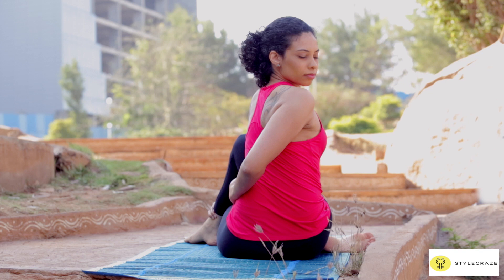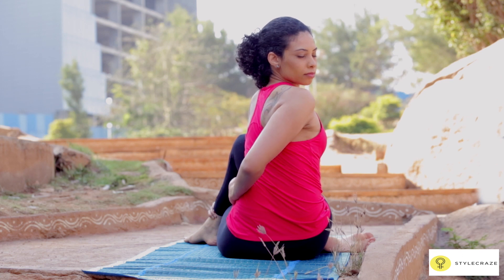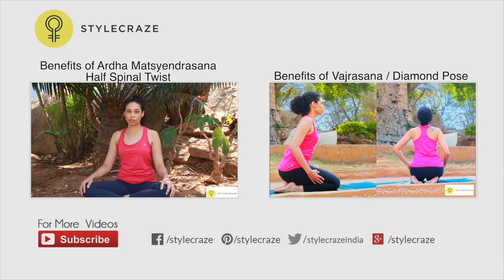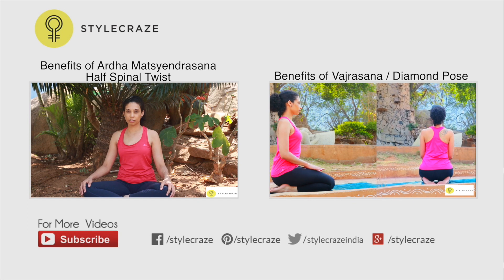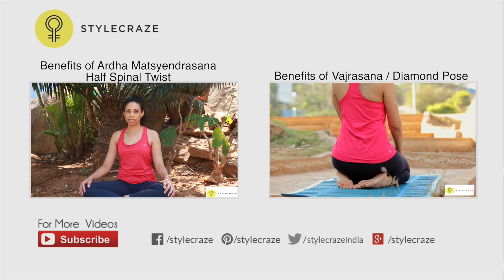How To Do ARDHA MATSYENDRASANA(HALF SPINAL TWIST) & Its Benefits